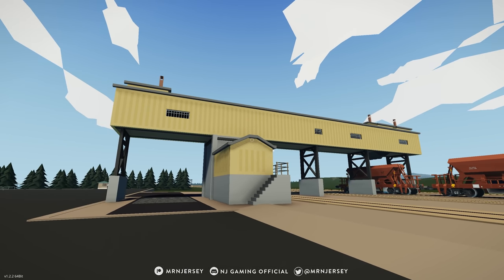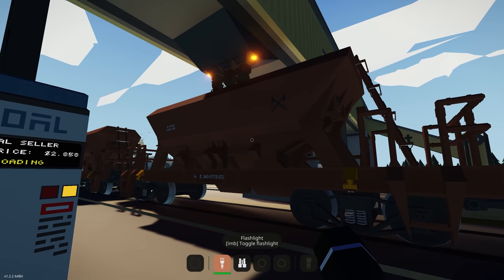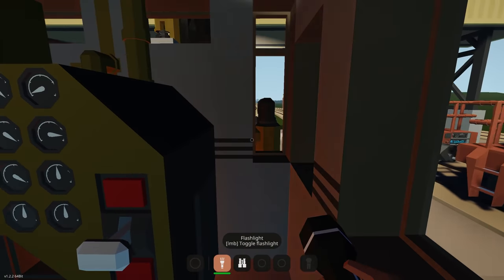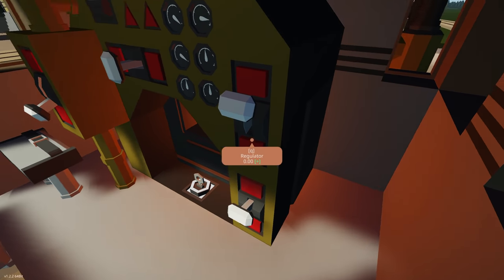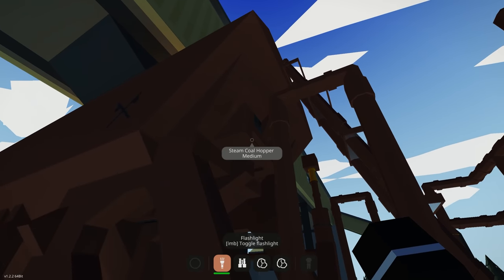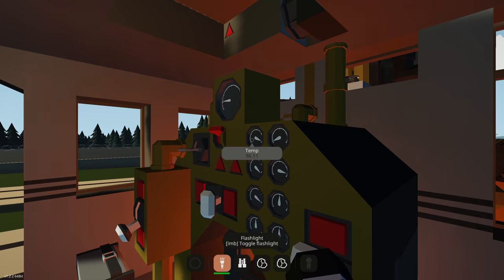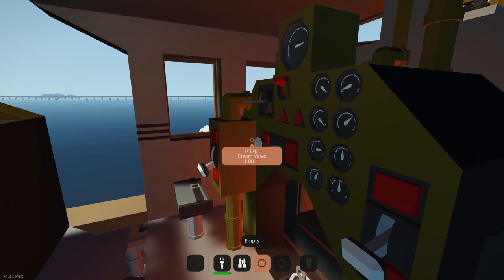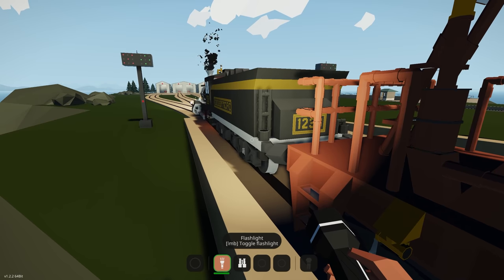Hauling Coal With a Steam Locomotive!! - Stormworks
Join MrNJ in this video where he hauls coal using a steam locomotive in Stormworks!!